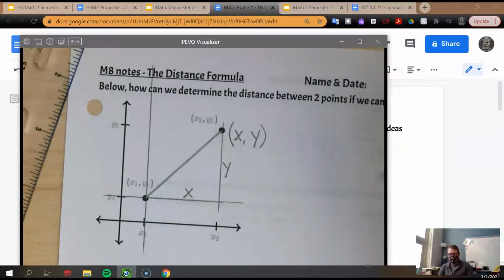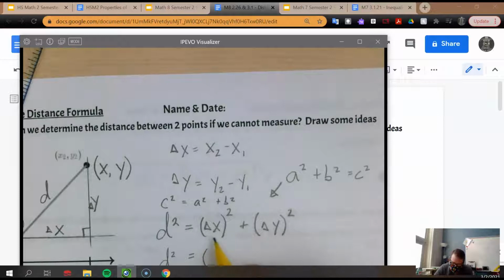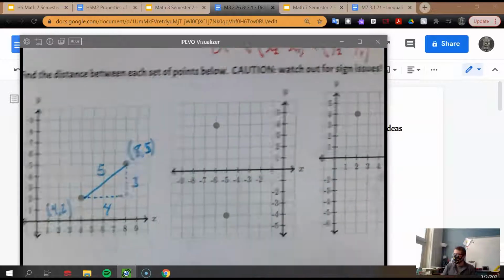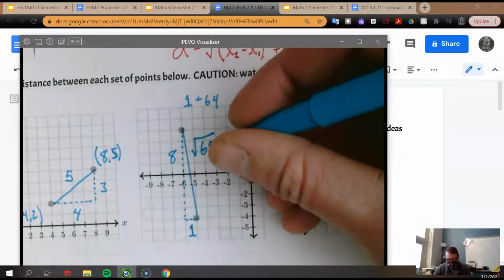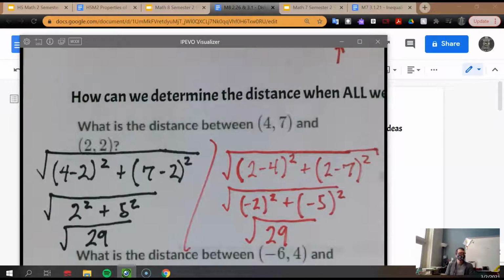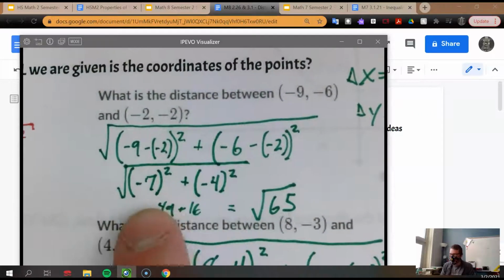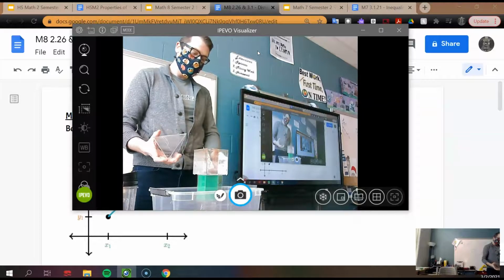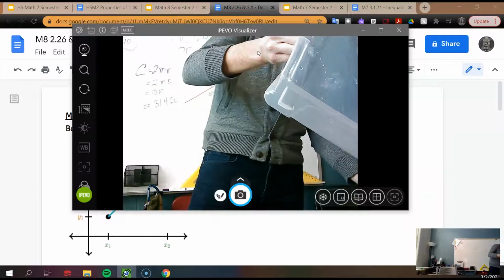Math 8 3.2.21 (green) - Distance Formula and Volume intro.